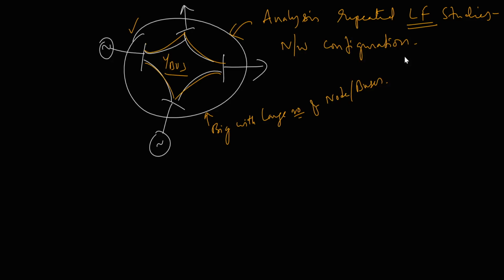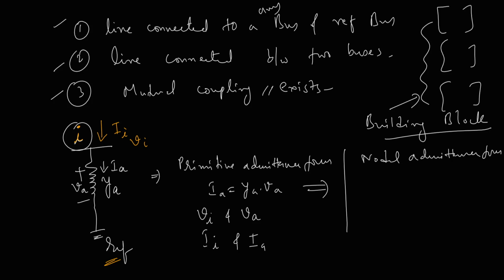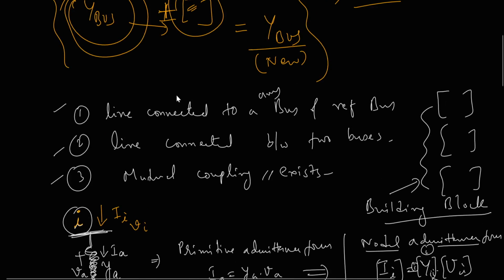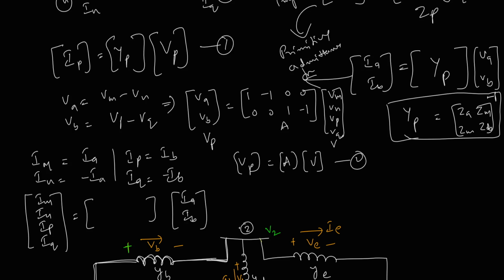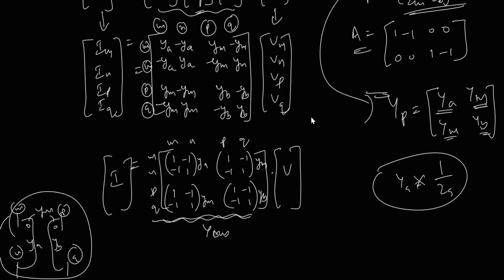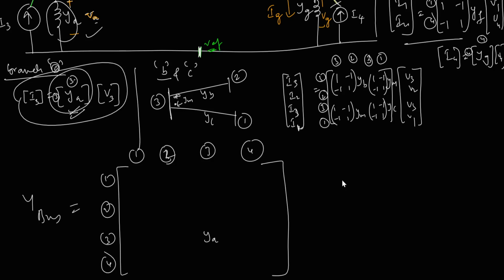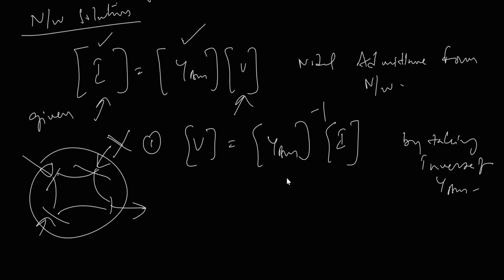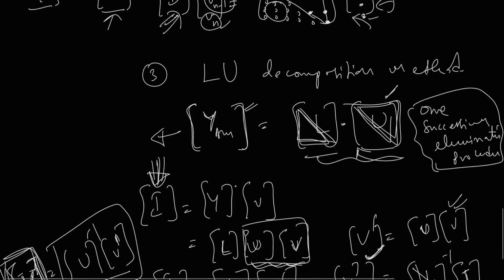Y_BUS modification using Building Block Method